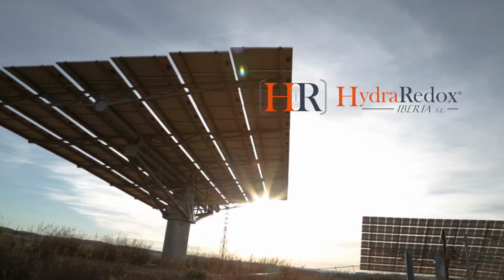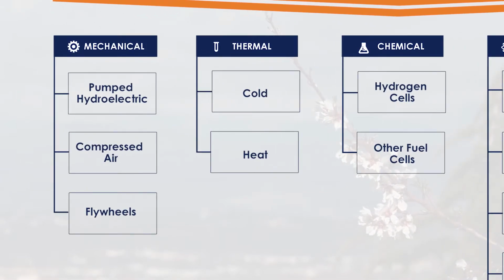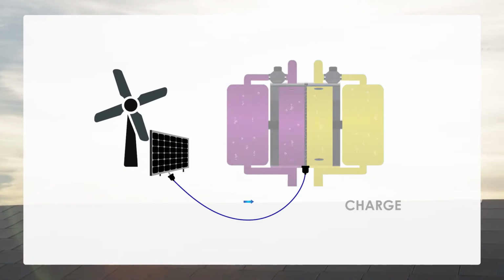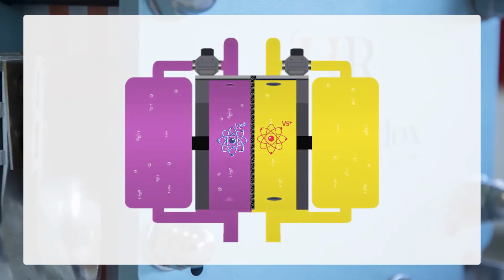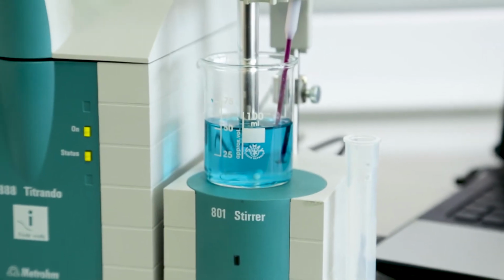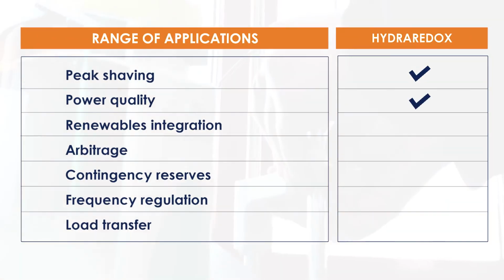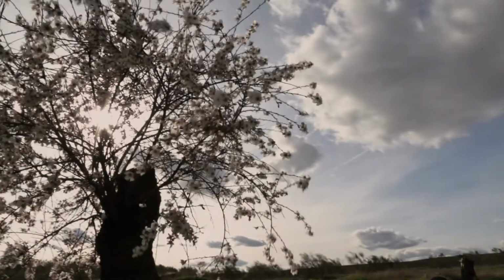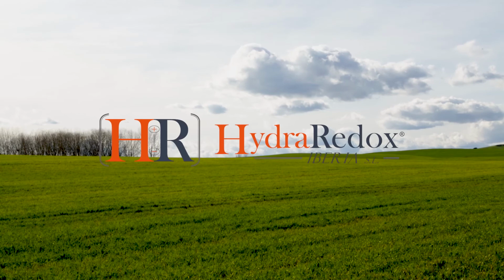HydraRedox Energy Storage Solutions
Revolutionary Vanadium Redox Technology